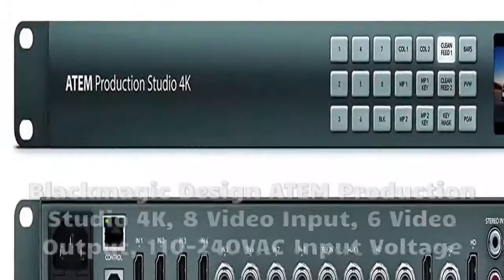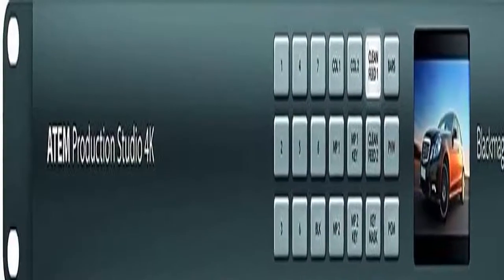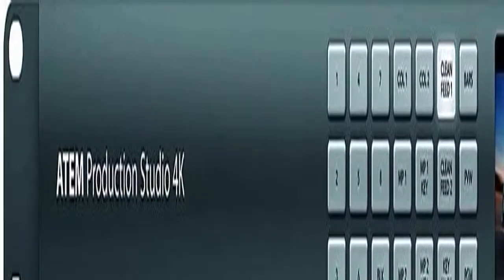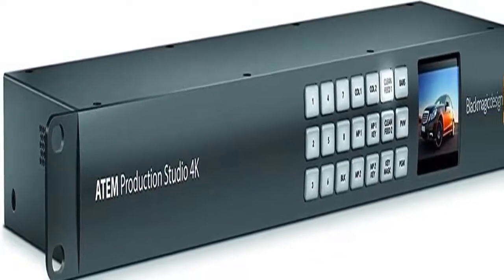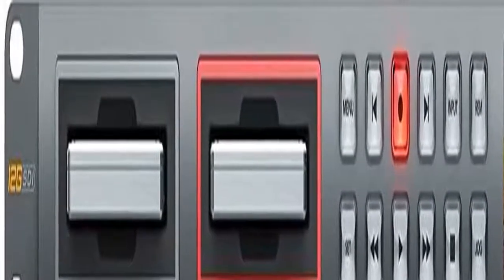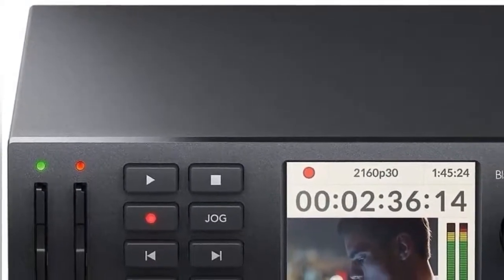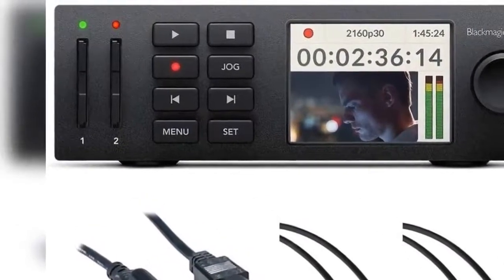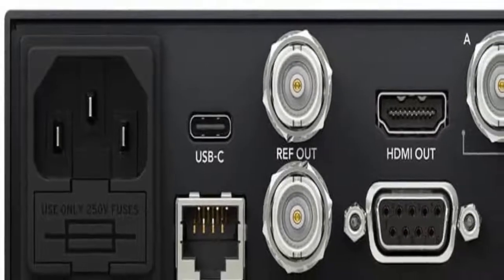Blackmagic Design | ATEM Production Studio 4K | 8 Video Input, 6 Video Output, 240VAC Input Voltage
Blackmagic Design | ATEM Production Studio 4K | 8 Video Input, 6 Video Output, 110-240VAC Input Voltage
Link to buy

Product description
The Blackmagic Design ATEM Production Studio 4K lets you connect up to 8 SD, HD or UltraHD 4K video cameras, disk recorders and computers for true broadcast quality work. It includes all the features you expect from a professional switcher including chroma key, transitions, media pool, downstream keyers, audio mixer, multi view and the world's first 6G-SDI and HDMI 4K video connections. Ultra HD is four times the resolution of regular high definition video for a massive 3840 x 2160 frame size. Blackmagic Design was the first company in the world to ship products using the new 6G-SDI and HDMI 4K video connections so customers can now purchase a range of products that effortlessly handle Ultra HD. Even when operating in Ultra HD every input of the ATEM switchers includes a full frame synchronizer allowing the use of non genlock sources such as computers. There is also a high definition down converted HD-SDI program output for when the switcher is operating in Ultra HD formats, but a regular HD program feed is required. ATEM Production Studio 4K switchers have an elegant machined aluminum design that's optimized for live production. Designed with the features complex production demands, the elegant front panel includes illuminated buttons for aux switching as well as built in video display for live status! The built in 6G-SDI and HDMI 4K connections mean you get the latest technology for a future proof design that will work for you for years to come. Its compact size means you can install anywhere! The ATEM Production Studio 4K features built in multi view monitoring so customers can view sources on a single SDI monitor or HDMI TV and multi view includes independent views for program, preview and 8 customizable switcher sources.